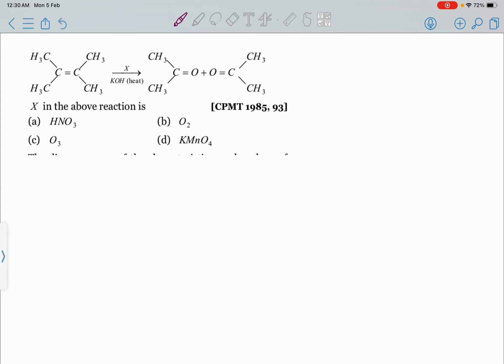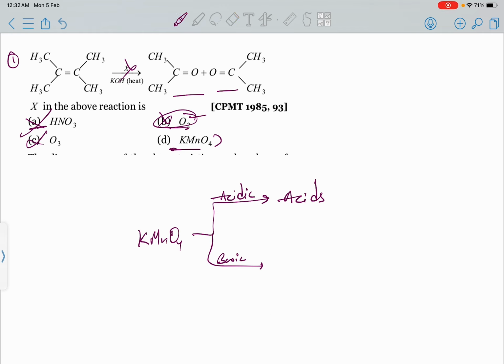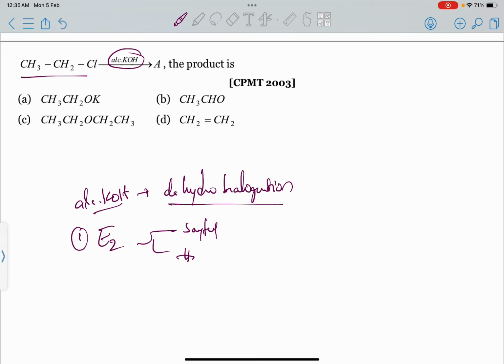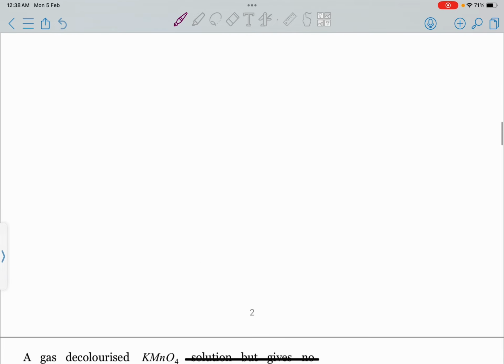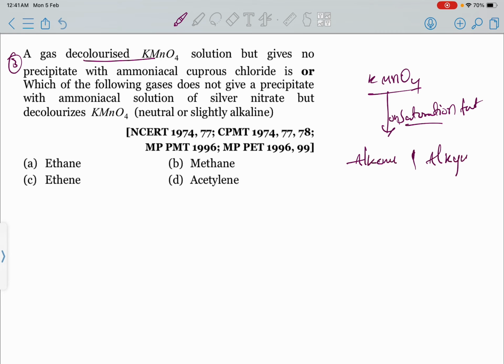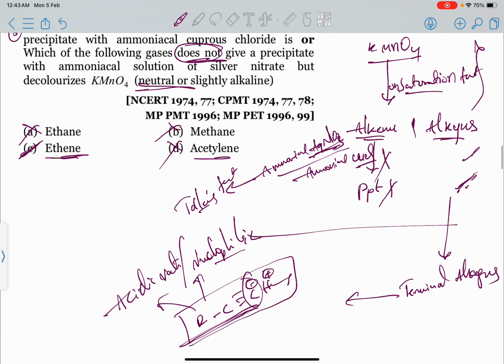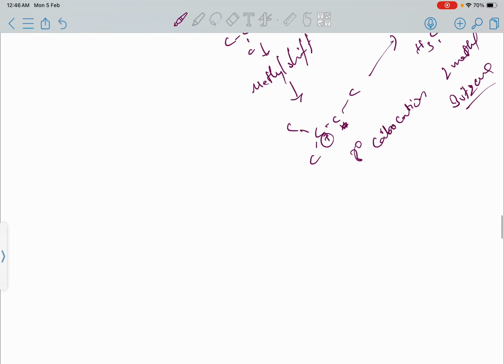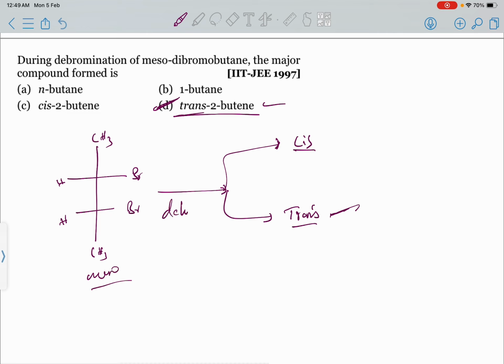HYDROCARBONS - ￼ALKENES ￼ (part 1) | 5 MOST IMPORTANT QUESTIONS | FOR NEET 2024 | VISION UPDATE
( Download My Coaching App & Enter
 Org code ; 0883116 & Register with your mobile number)